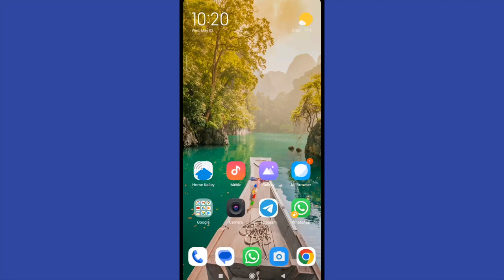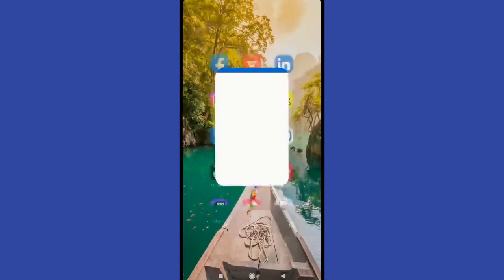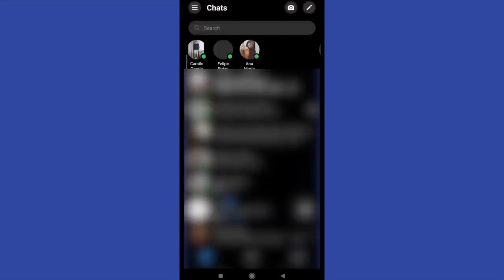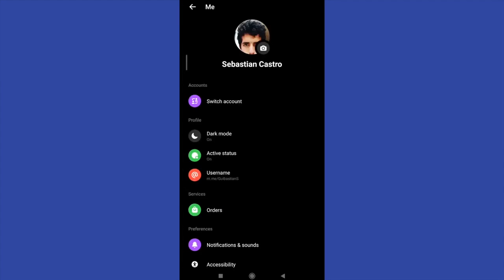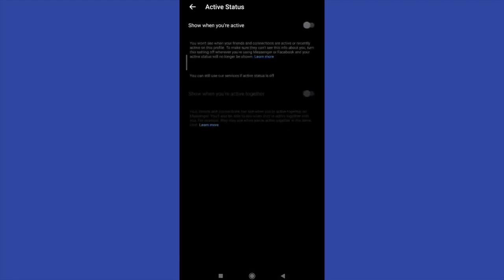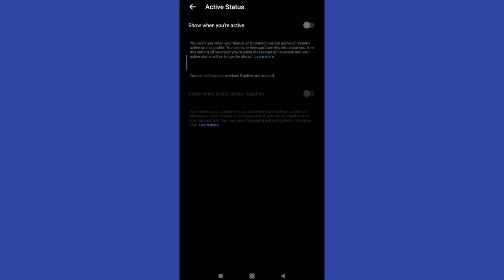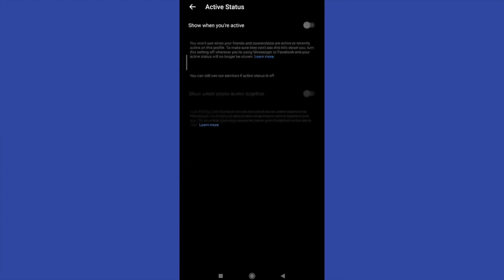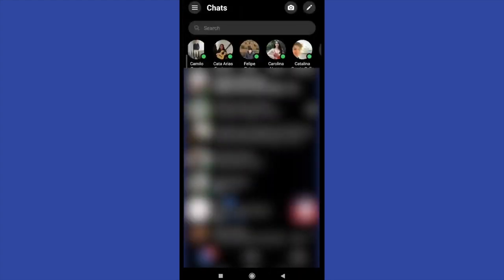How to Fix Facebook Messenger When It Does Not Show Active Friends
In this video I'll show you How to Fix Facebook Messenger When It Does Not Show Active Friends . Thw method is very simple and clearly described in the video. Follow all of the steps and succesfully solve your problem!